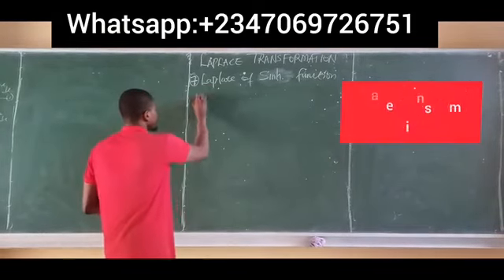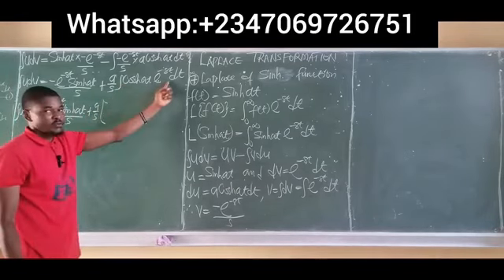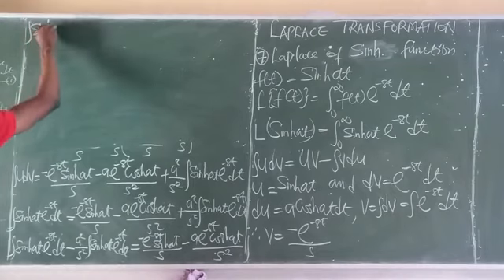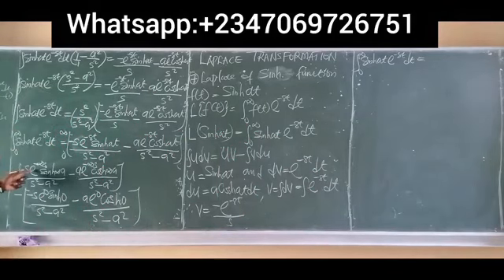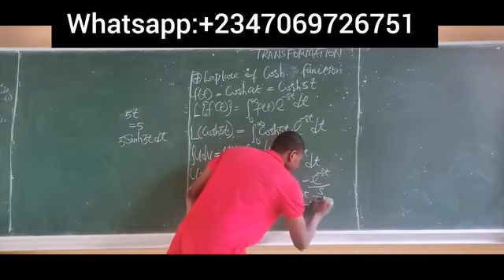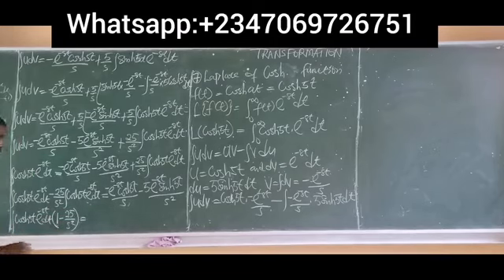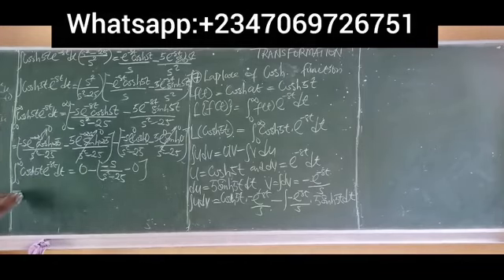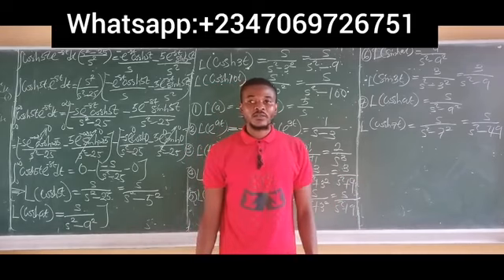Introduction to Laplace Transformation||Table of Standard values Pt. 3, hyperbolic sine & Cosine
This video explains the Laplace transformation of a hyperbolic sine and Cosine function under the table of Standard values.

Follow the link below to watch the first and second introduction videos.